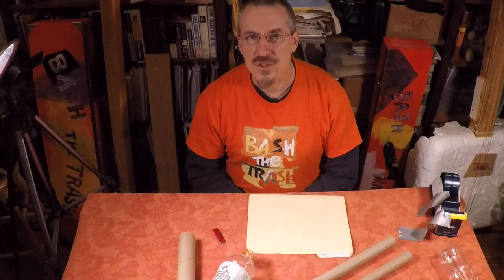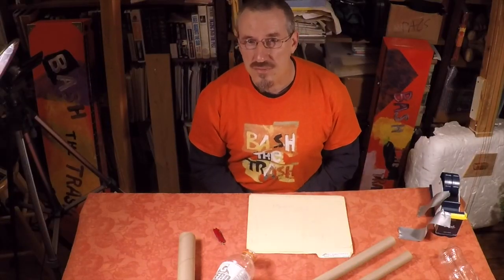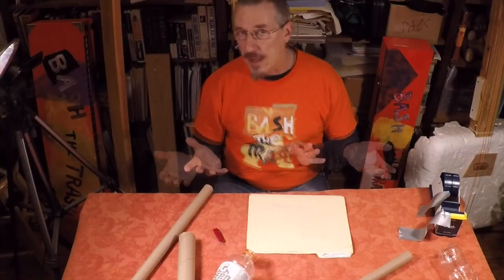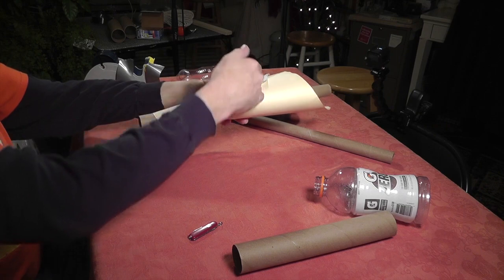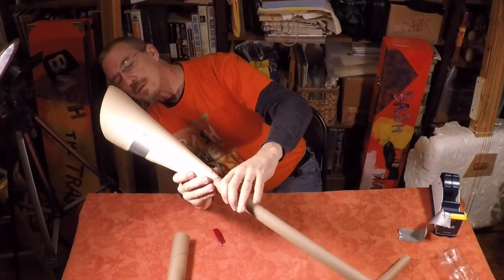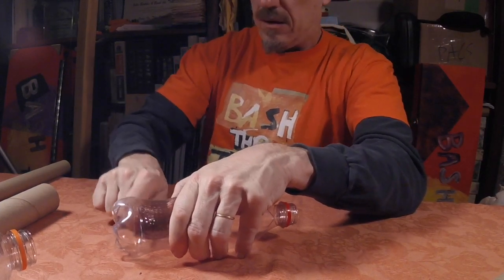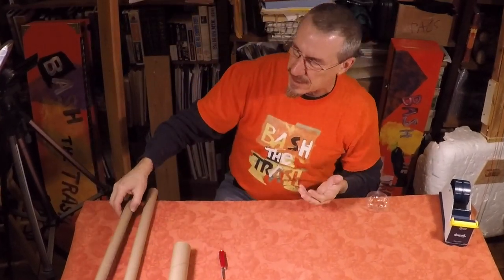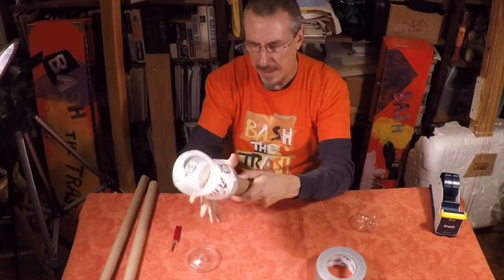Bash the Trash Instrument Building Lab: Brass - Tube Trumpets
All about building cool tube trumpets with simple materials.

The BTT Instrument Building Lab is a series of instructional videos that will show you how to build many of the instruments that have come out of the BTT laboratories.

Bash the Trash Environmental Arts builds, performs and educates using musical instruments made from recycled and reused materials, a combination of science, sound and the environment.  For over 20 years Bash the Trash has been providing performances, residencies and events that entertain, educate and inspire!